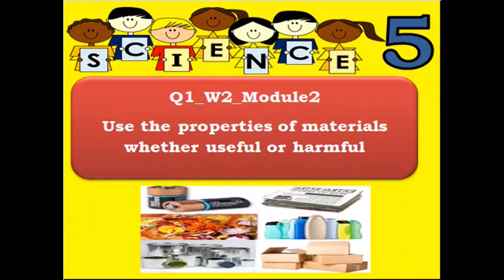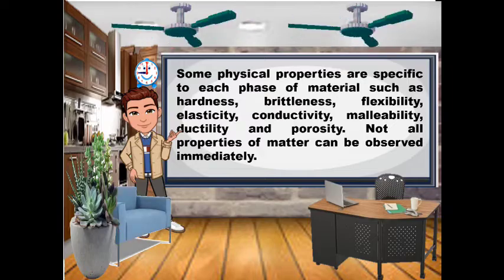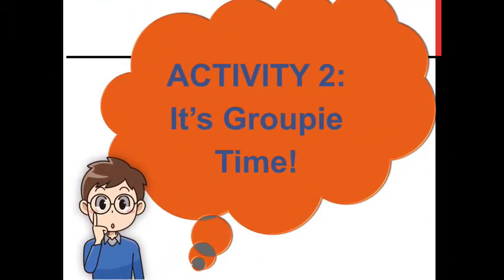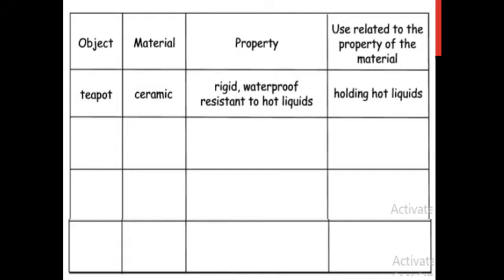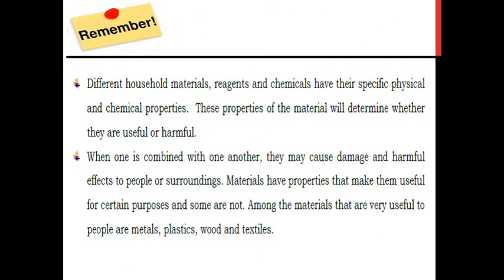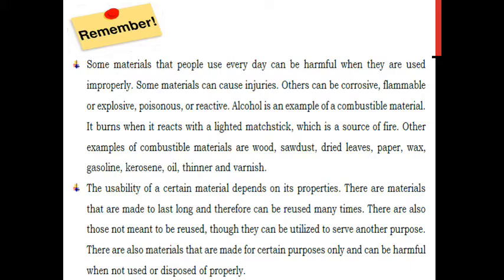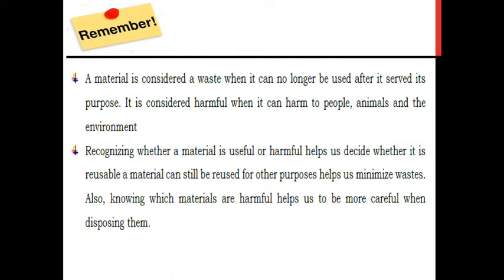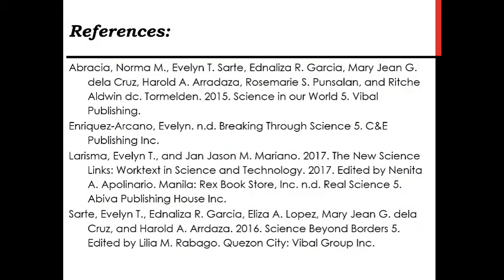Science Grade5_Quarter1_Week2_Module2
Science grade 5_Quarter1_Week2_Module2. You can download the editable PowerPoint in the message box.